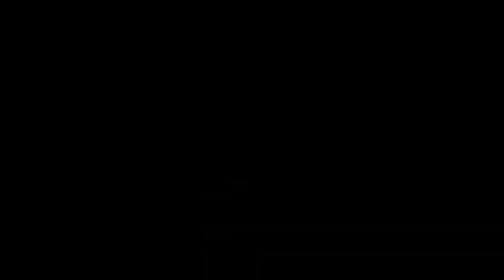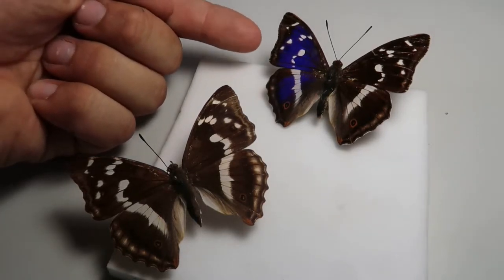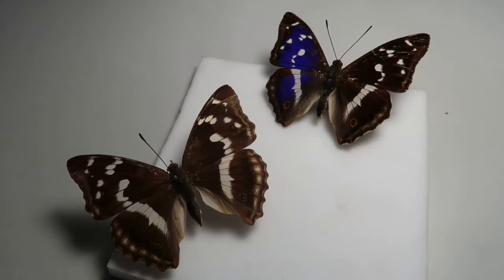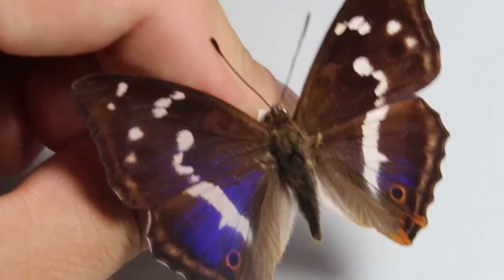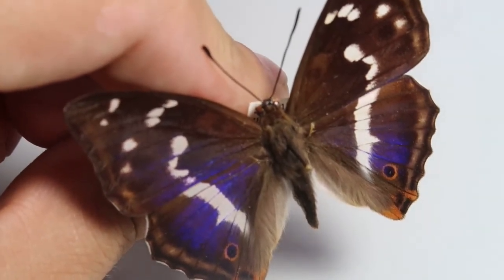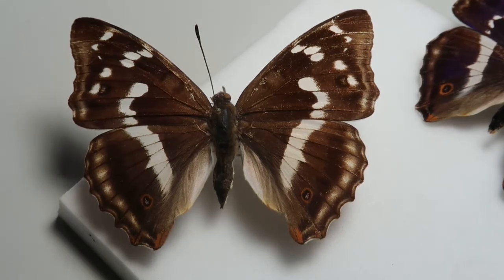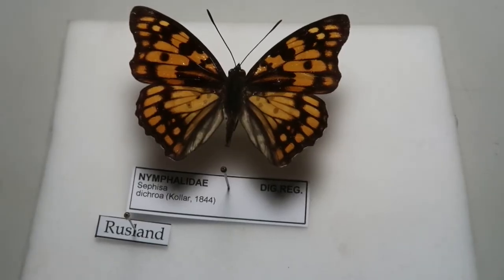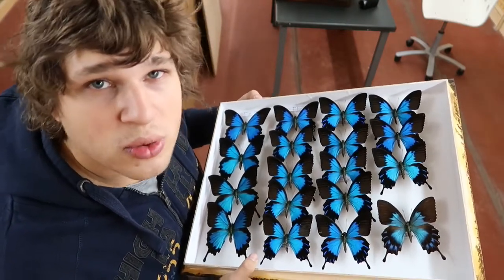Purple Emperor Butterflies from Europe (Apatura): Drawer of the Week 15